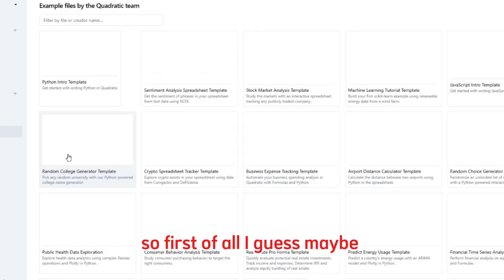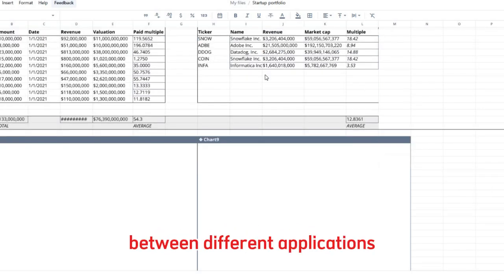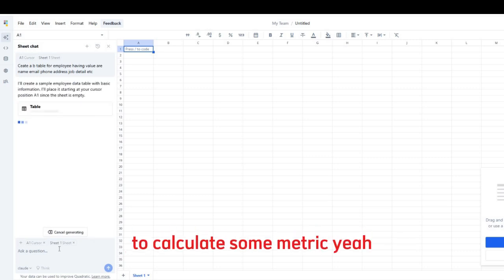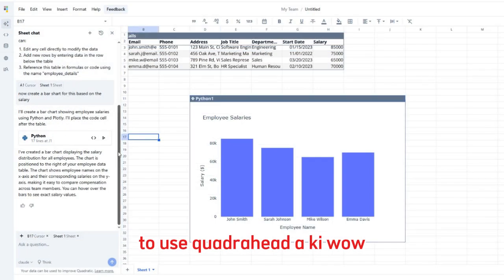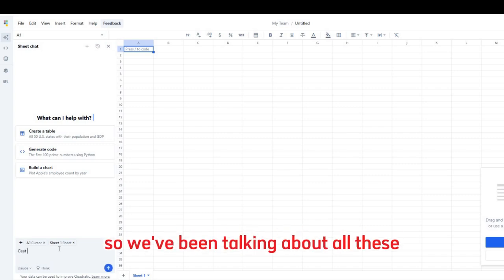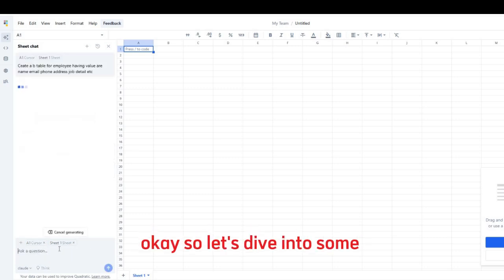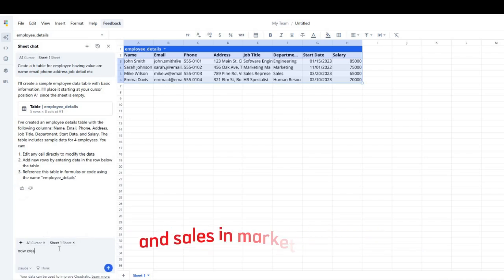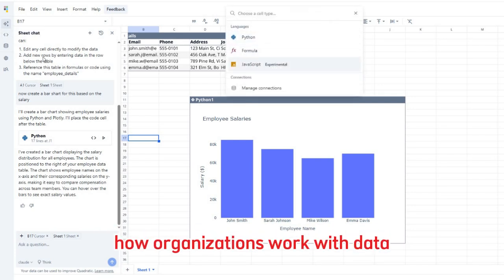Quadratic AI: The Future of AI-Powered Spreadsheets! 🚀📊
Spreadsheets just got an upgrade! 🔥 Quadratic AI combines the power of traditional spreadsheets with Python, SQL, and JavaScript, making data analysis faster and smarter. Whether you're a business analyst, marketer, or finance pro, this AI-driven tool helps you automate tasks, analyze real-time data, and create dynamic dashboards effortlessly!

💡 Key Features:
✅ AI-Assisted Data Analysis
✅ Write Code (Python, SQL, JavaScript) in Cells
✅ Connect to Live Databases (Postgres, MySQL, Snowflake)
✅ Infinite Canvas for Seamless Workflow